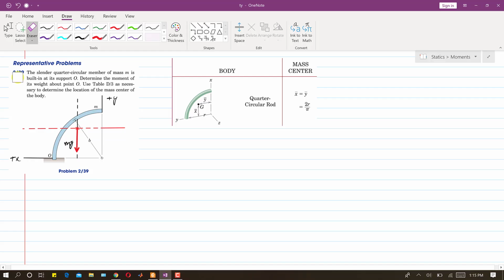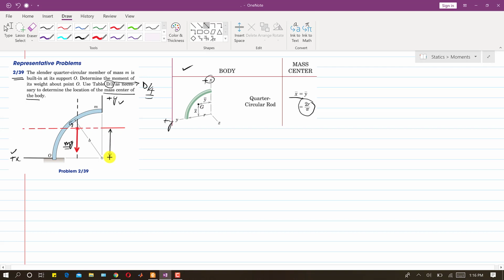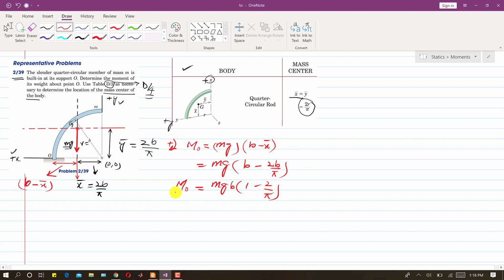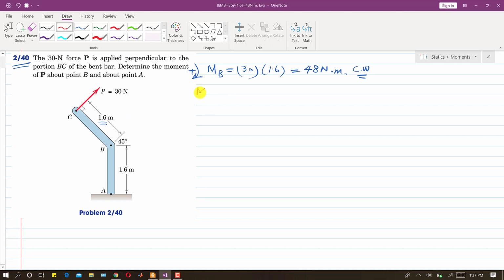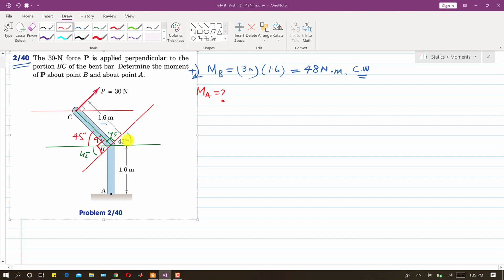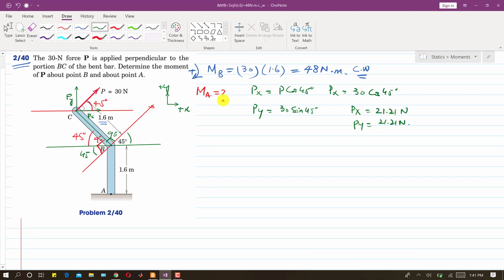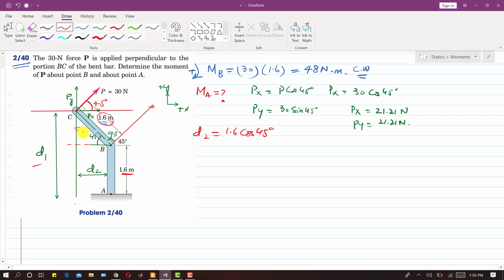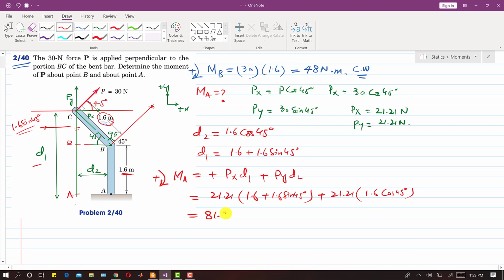STATICS | Chapter 2 | P2-39 & P2-40 |7th Edition| Moments | Engineers Academy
Force Components
Rectangular Components
Moments
P2-39 to P2-40
7th Edition

2/39 The slender quarter-circular member of mass m is
built-in at its support O. Determine the moment of
its weight about point O. Use Table D/3 as necessary to determine the location of the mass center of
the body.

2/40 The 30-N force P is applied perpendicular to the portion BC of the bent bar. Determine the moment of P about point B and about point A.